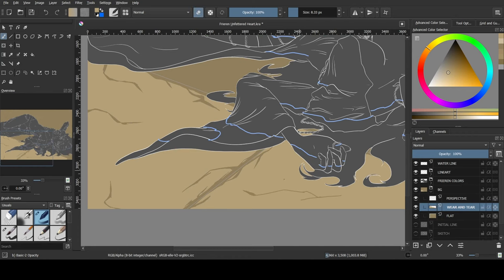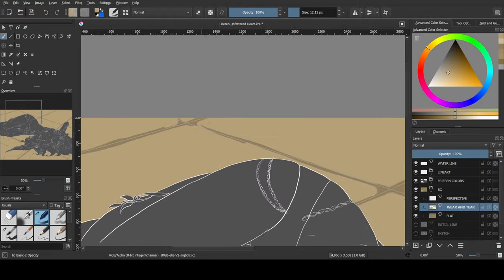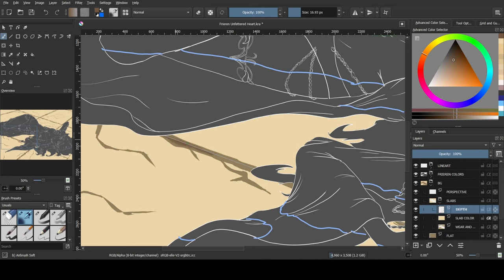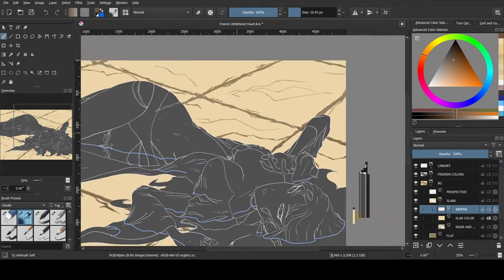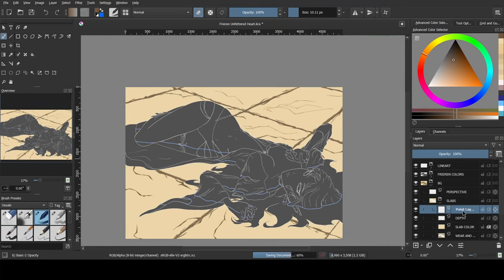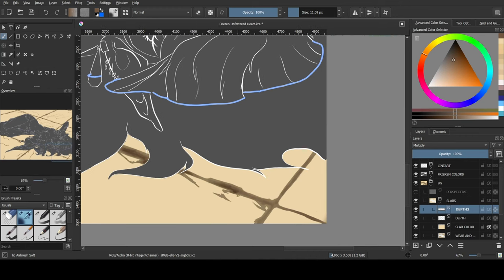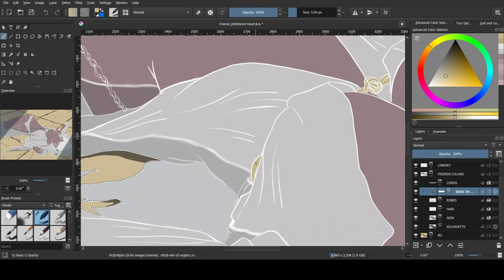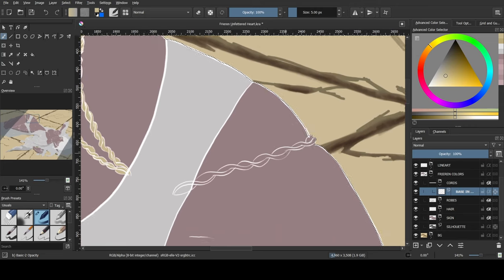Your inadequacy has nothing to do with you not being good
Thank you for clicking my video! In it, I elaborate a bit on my views about feeling inadequate and relate them to my experience. I do that in hopes that it will have value for you either as food for thought or as entertainment.
Also, I hope to send out a positive message to anyone that feels the way I felt. You're not alone out there, friend! :]

The piece I'm working on in the video isn't done yet, but I'll have a speedpaint of the entire process up when it is finished. It's what I do with all my big pieces :]

The music used was 'The Long Dark' by Scott Buckley - released under CC-BY 4.0. Download it

00:00 Intro
03:12 A little bit about kid me
07:12 The fanart contest story
11:33 Feeling inadequate for losing
15:23 Feeling inadequate because other people are better at something
21:27 Breaking away from vicious cycles
25:35 How AI can make you feel inadequate and undervalued
34:42 But we can still be hopeful about the future
39:50 Dealing with other artist's prowess
42:34The most important thing about nullifying feelings of inadequacy